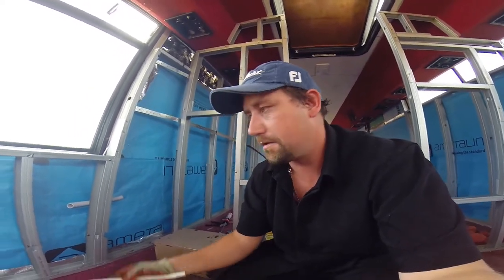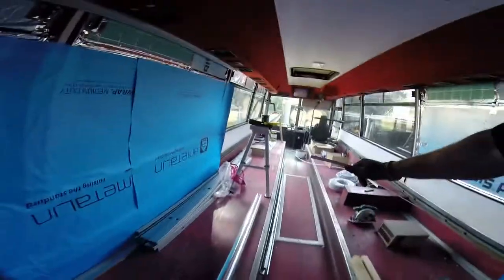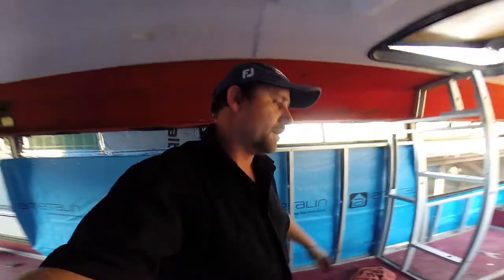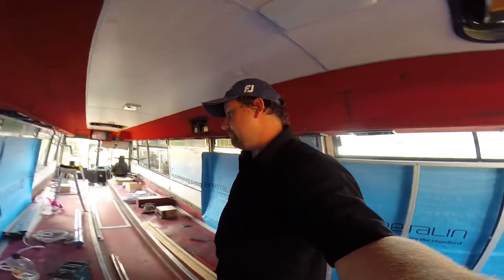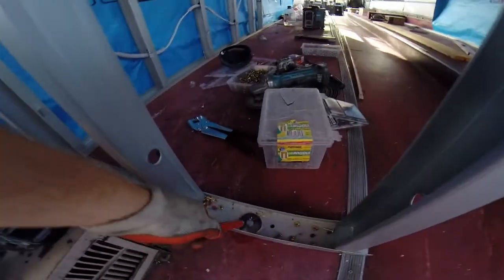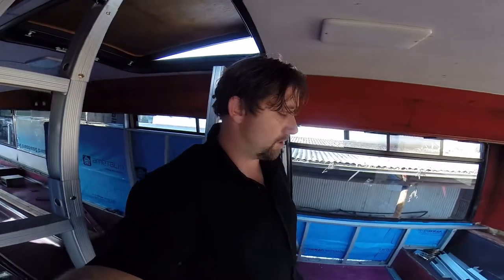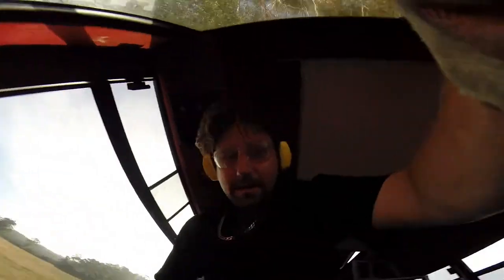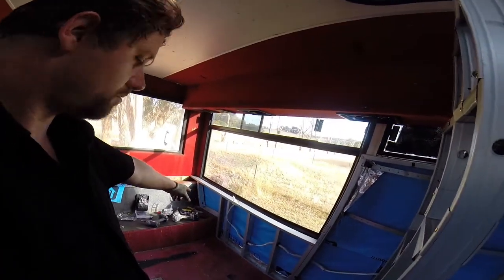SKOOLIE CONVERSION EP10 | ELECTRICAL | BUS LIFE | AZZLANA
BUS LIFE ADVENTURES AUSTRALIA
Electrical wiring best methods for metal frame walls.